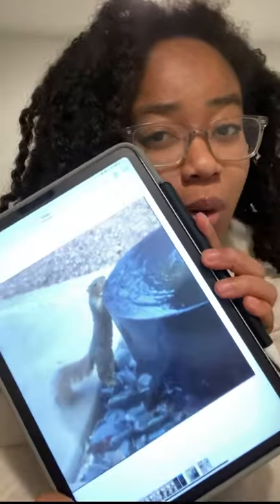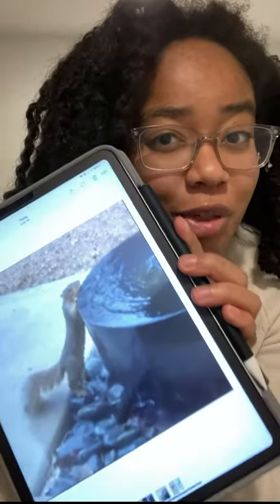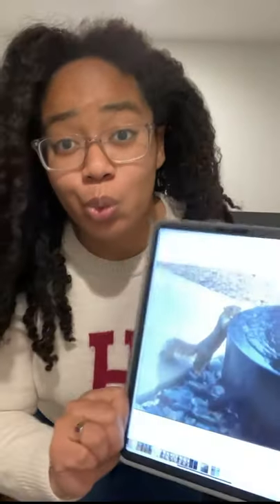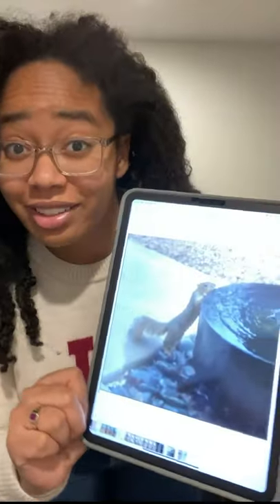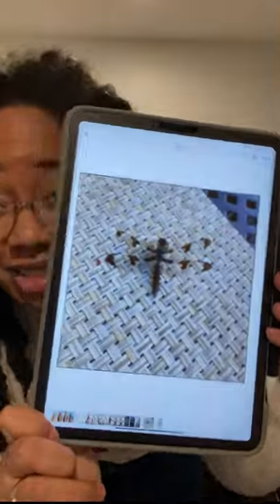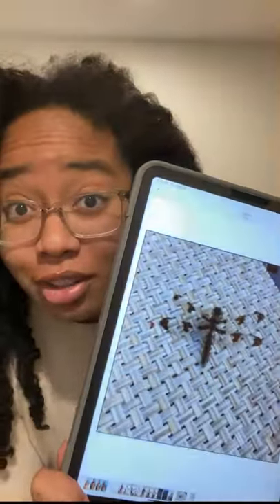AI Thinks This Dragonfly is a Manhole Cover | Natural Adversarial Images